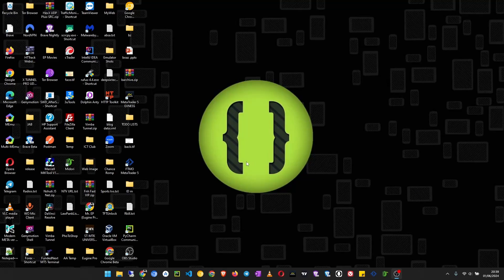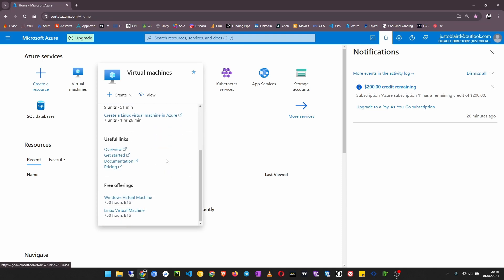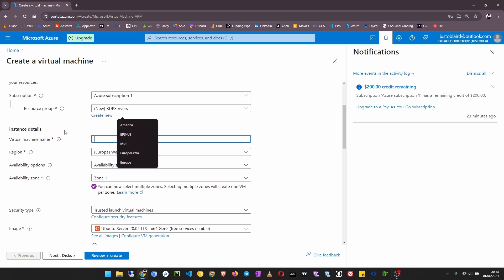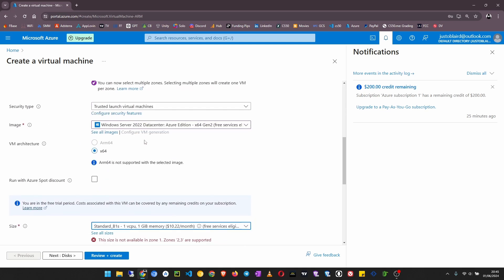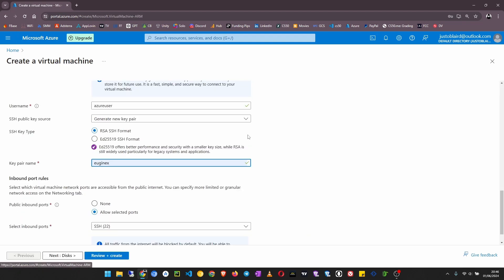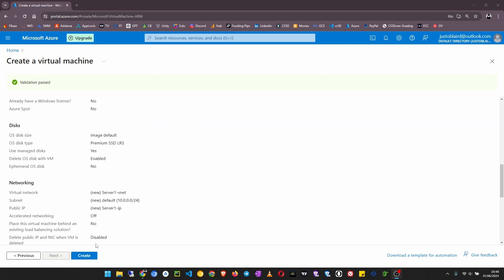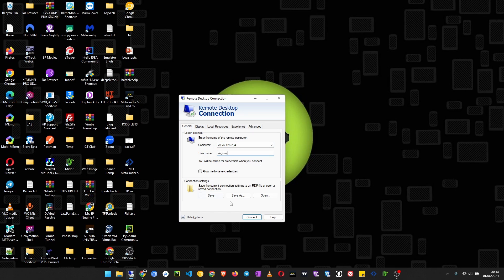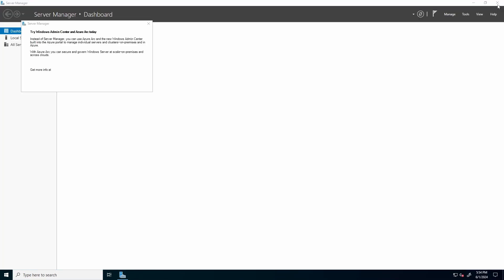Free RDP Server. Create Microsoft Azure Free RDP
Blogger Tutorials
WordPress Tutorials
Coding / Programming Tutorials
Android Tutorials